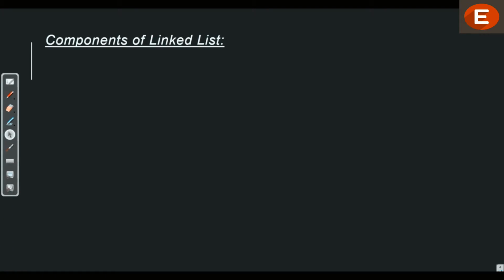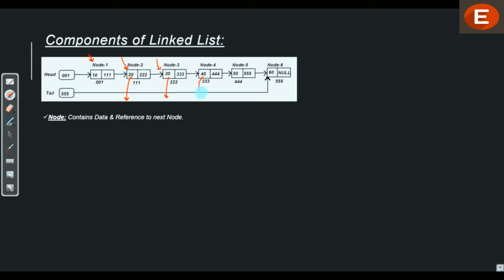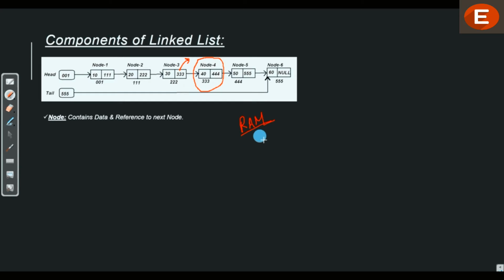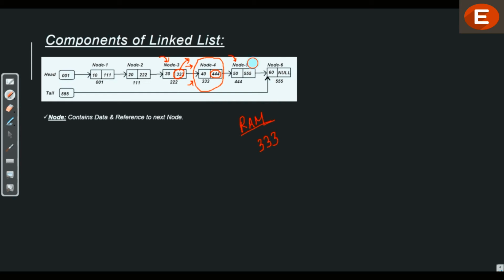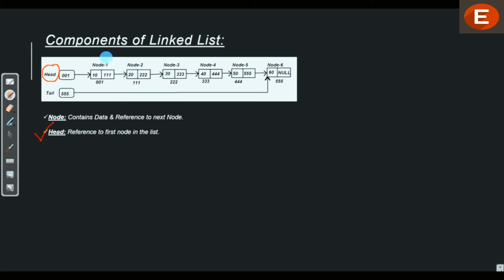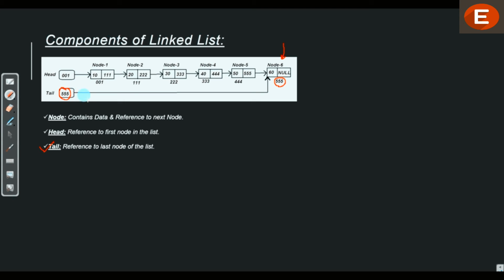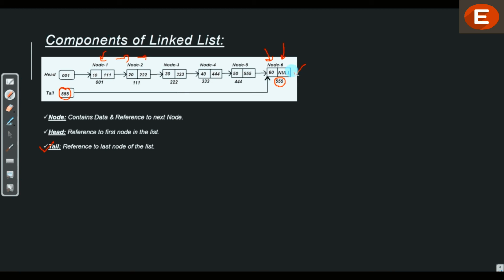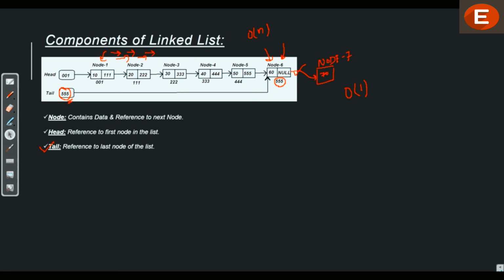Components of Linked List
Hey guys, in this video we are going to know all the Components of LinkedList. Sit tight and enjoy the lecture.